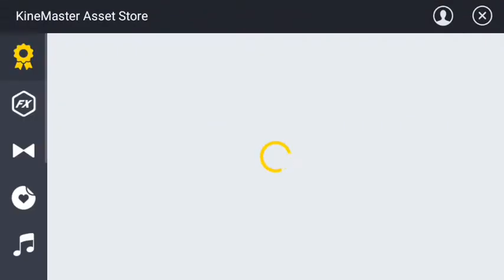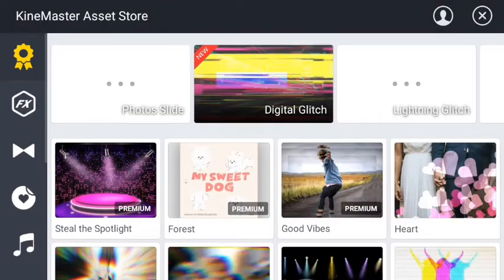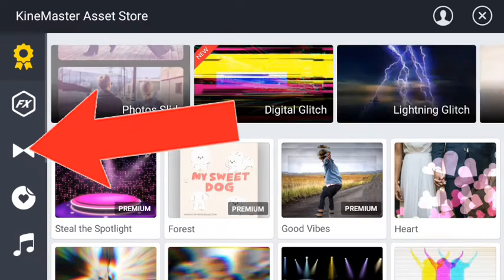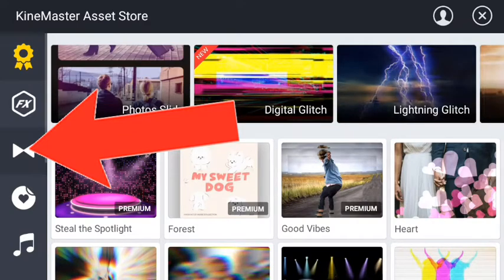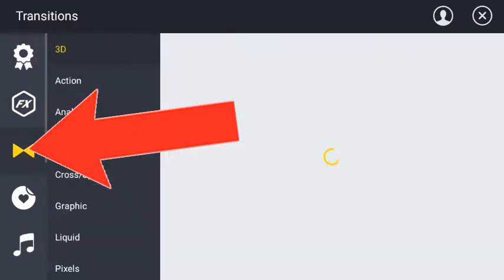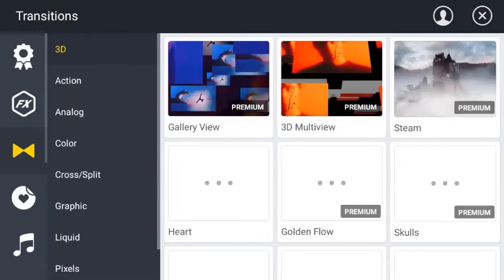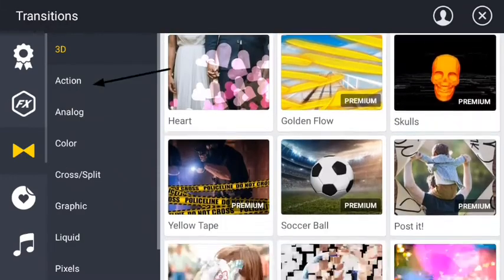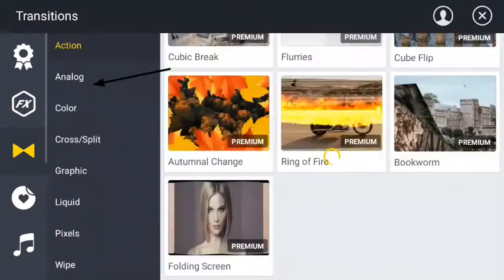Shake effect in kinemaster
(100) mb